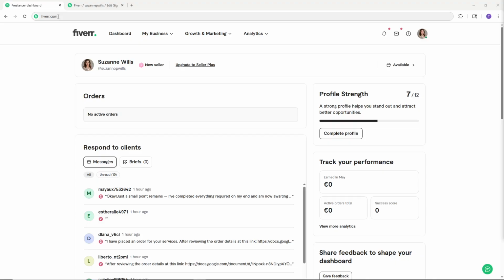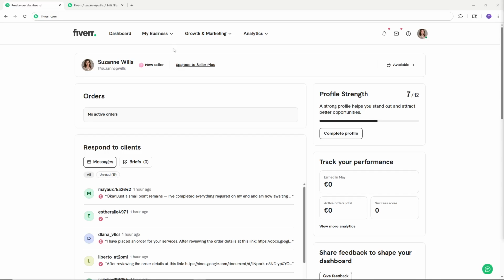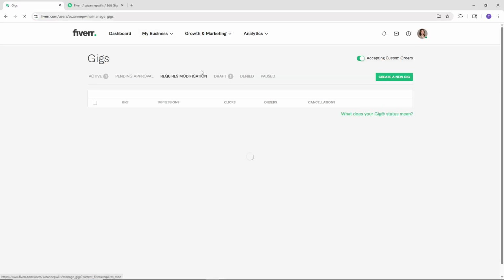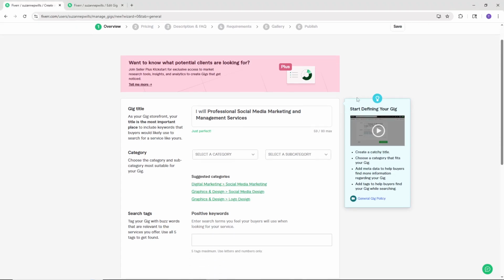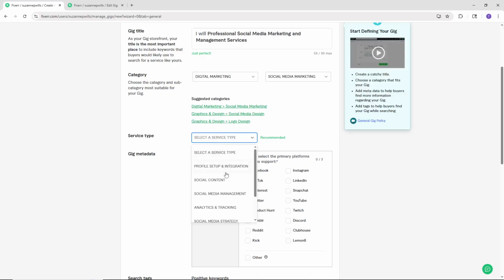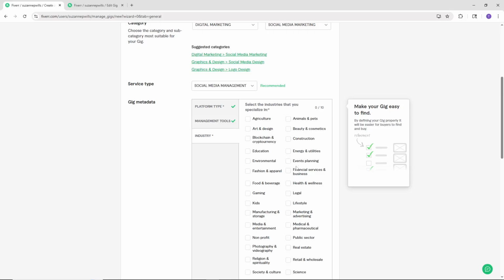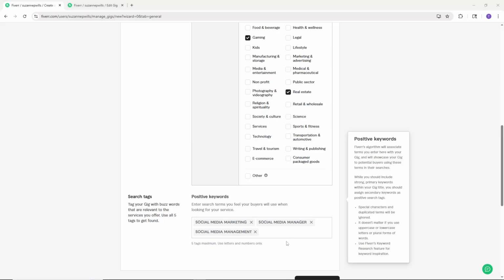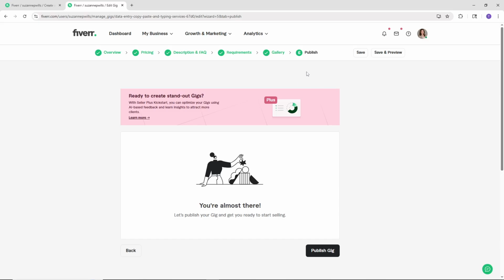How To Change Fiverr Gig URL (Tutorial 2026)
By the end of this video, you’ll know how to change Fiverr gig URL, tutorial change Fiverr gig link, edit your Fiverr gig web address, update Fiverr service URL guide, modify existing Fiverr gig URL, alter Fiverr gig URL step by step, customize Fiverr gig link tutorial, change Fiverr gig URL after creation, how to update Fiverr gig link, Fiverr gig URL changing process, complete guide change Fiverr gig URL, easy way to change Fiverr gig URL